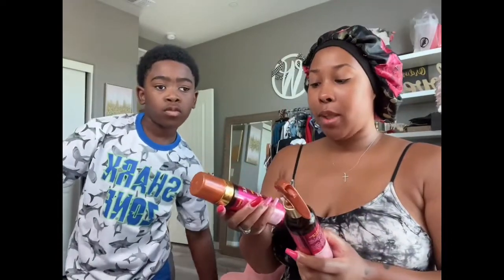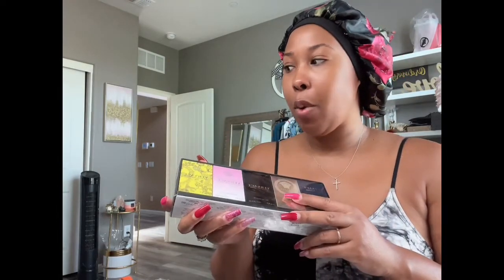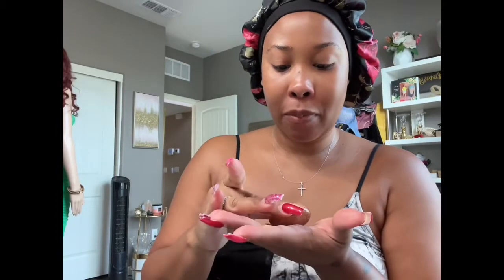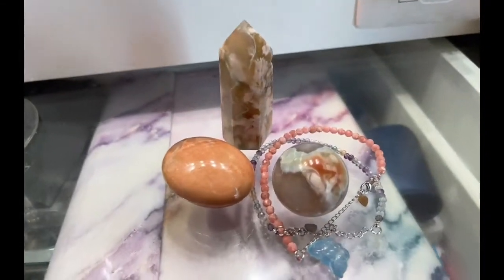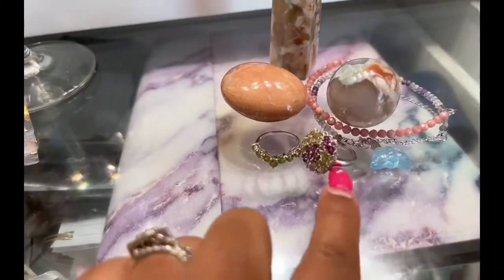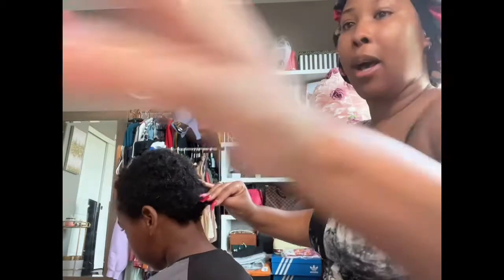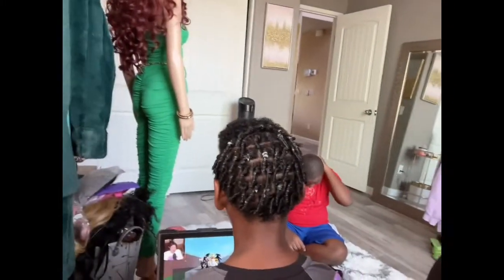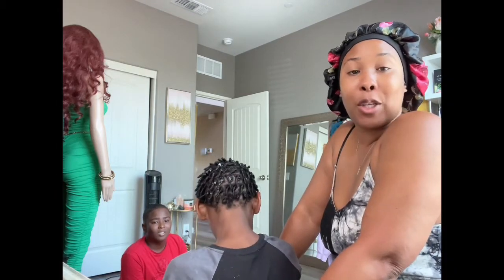How to Handle Fake Friends || The Kids Go Back to School @MiTajBeauty ￼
How to Handle Fake Friends || The Kids Go Back to School
Hey y’all so in today’s video I am going to be doing getting the kids ready for back to school as well as doing hair and other chores￼!!
I’ll also be unboxing a package that I received from Gold Diggers 💎 ￼
And addressing how to handle fake friends 🫣￼

Here!! 🔽🔽🔽